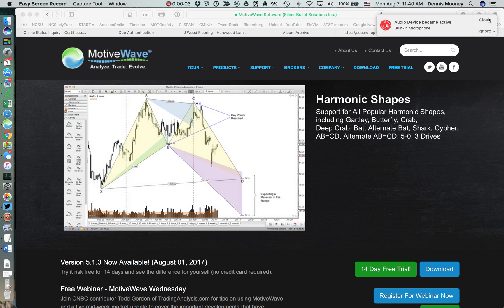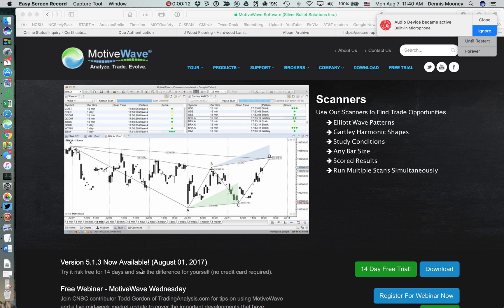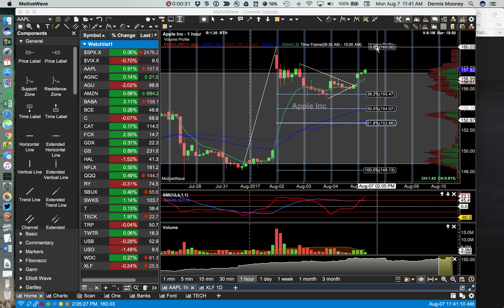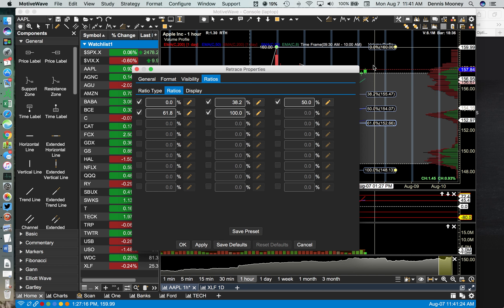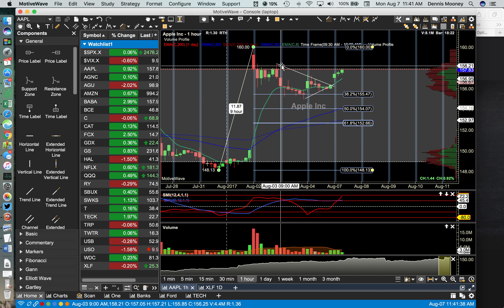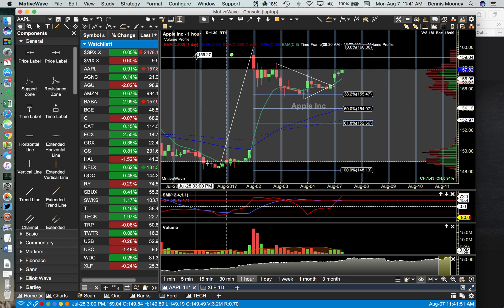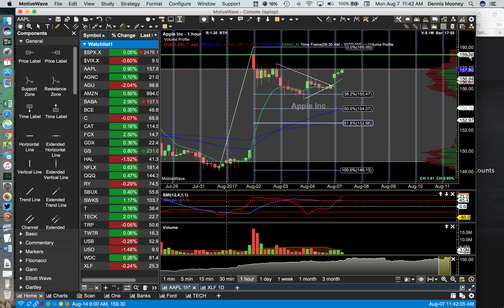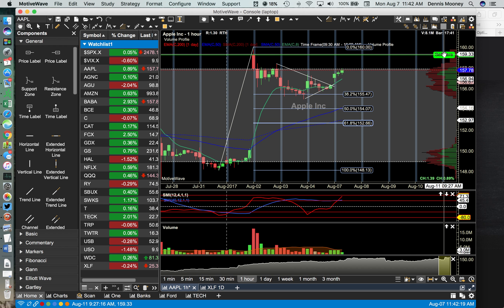1 Minute tip- MotiveWave 5.1.3 Two new features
Locking figures
Adding descriptions to price guides